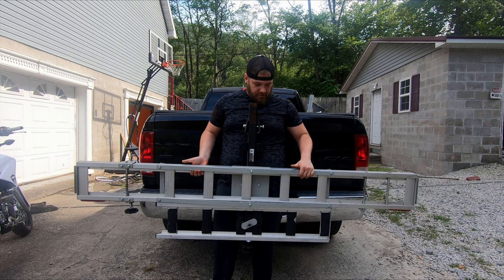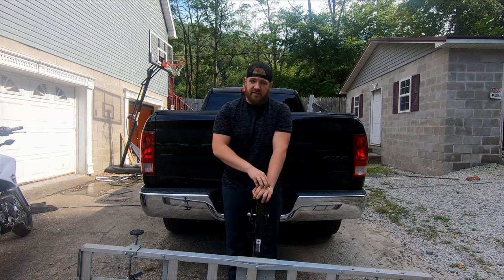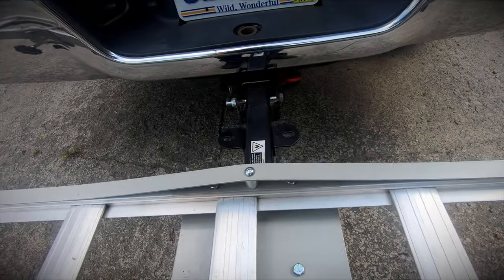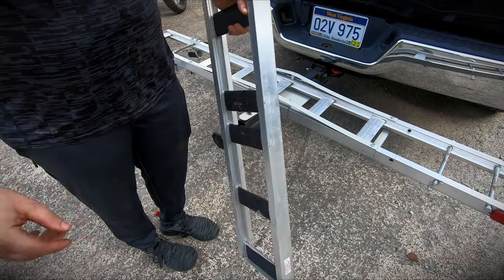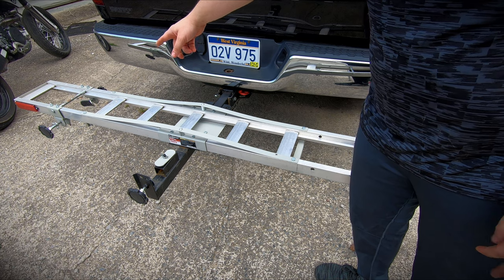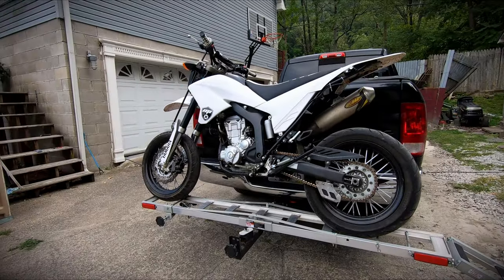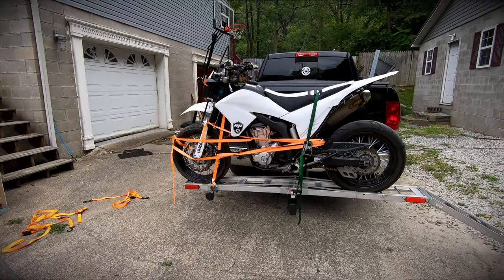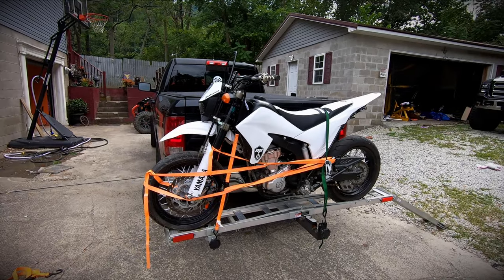Harbor Freight Motorcycle Carrier: Install/Loading/Driving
Here's the video that a lot of people have asked me for.   Full video of the install, loading, and even driving with a supermoto on the Harbor Freight Motorcycle Carrier